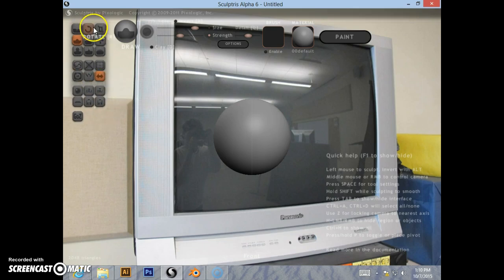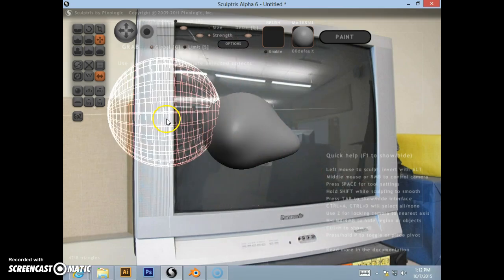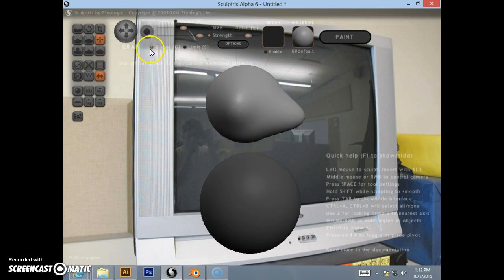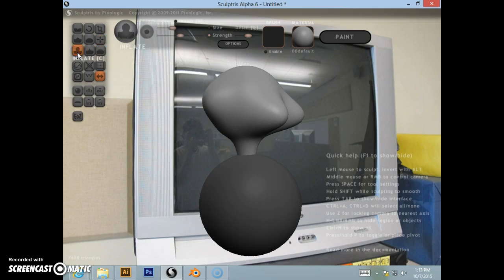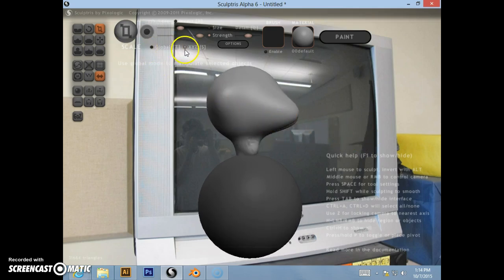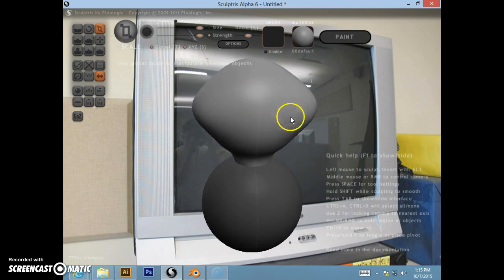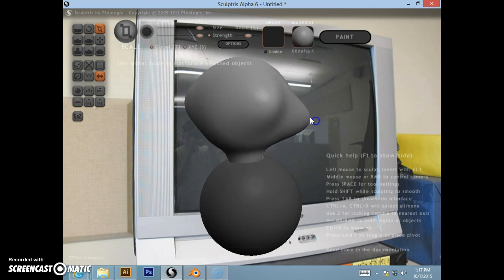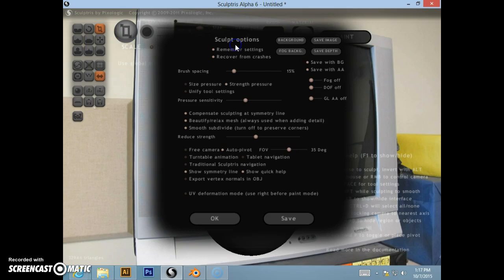VCM250_Sculptris Intro Demo